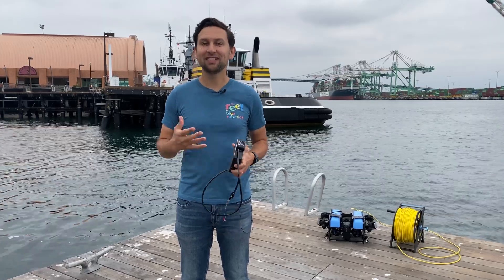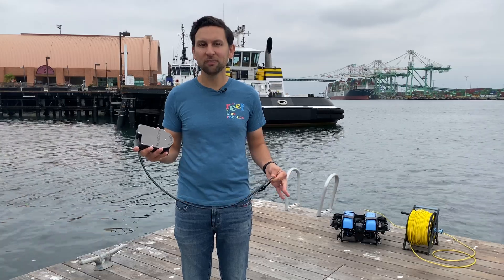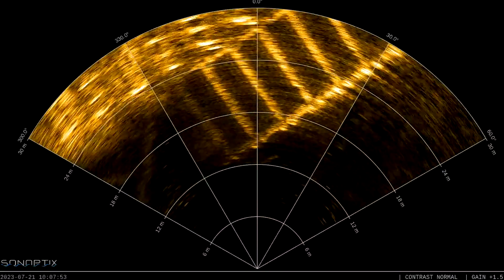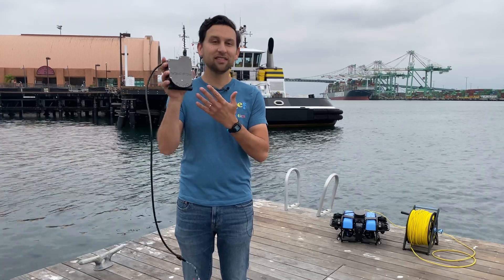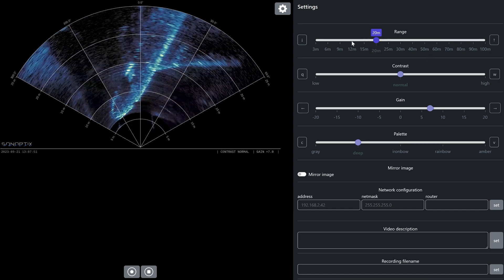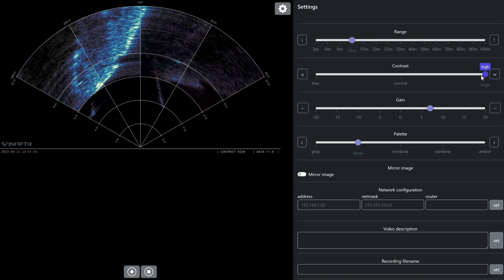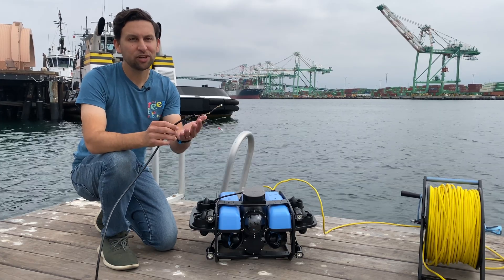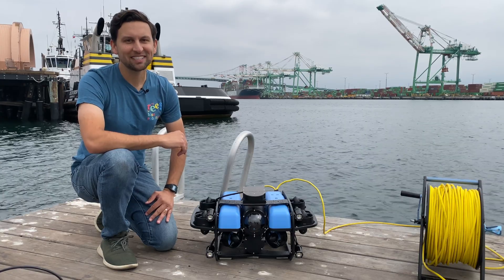The Reef: Sonoptix ECHO Multibeam Imaging Sonar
Sonoptix is a new brand formed through a collaboration between some like-minded people who think that multibeam imaging should be more affordable and accessible. Their flagship product, the Sonoptix ECHO, is a low-cost imaging sonar for navigation and object detection. Dual frequency capability allows imaging up to a 100-meter range.